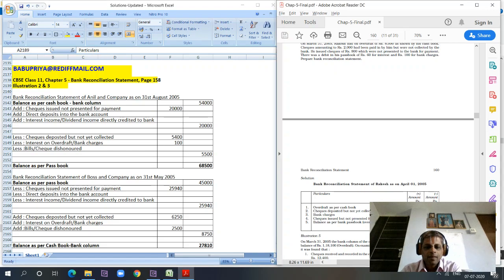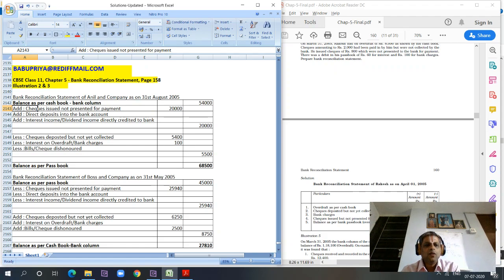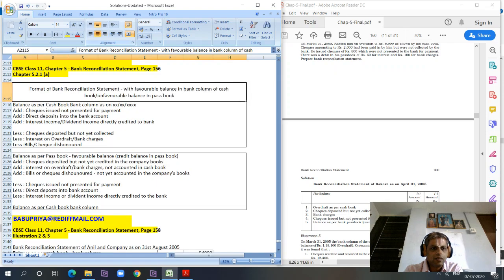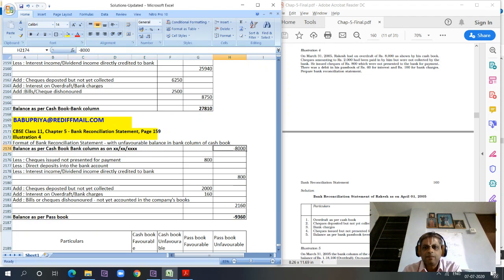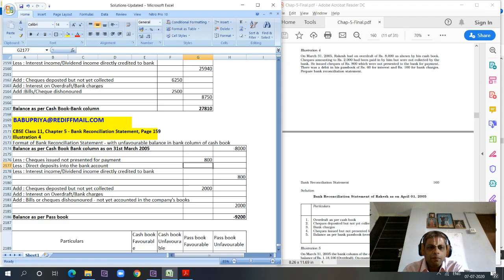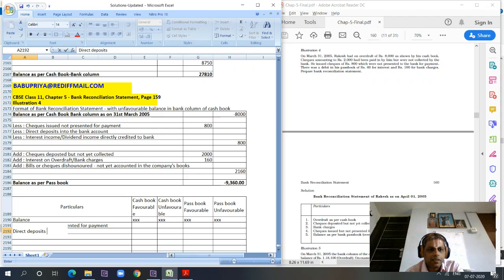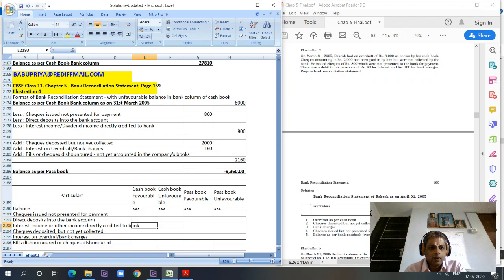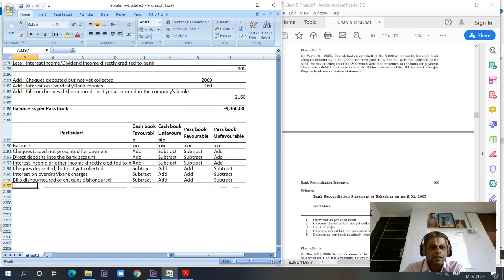Class 11, Page 159 Treatment of Unfavorable balance